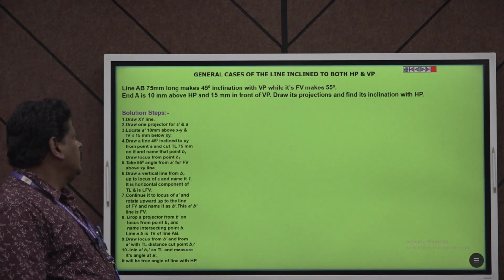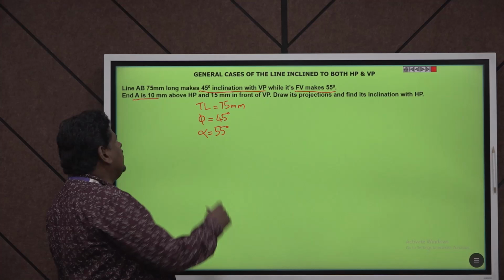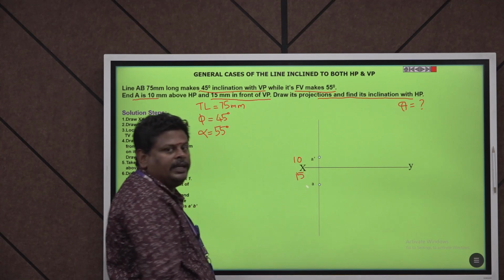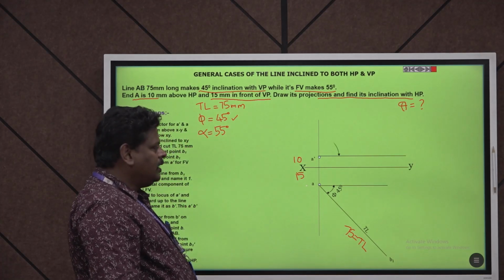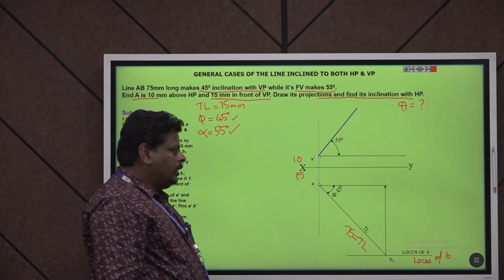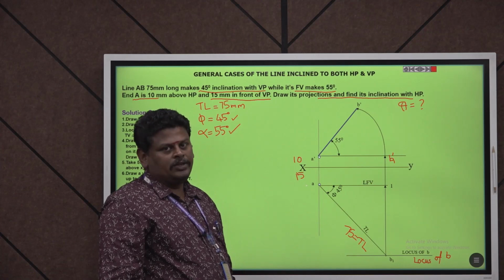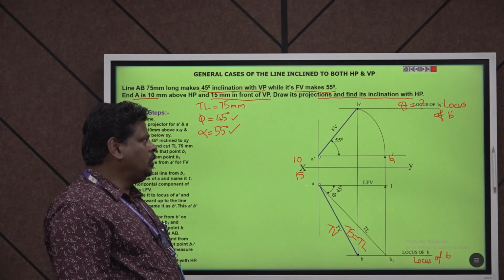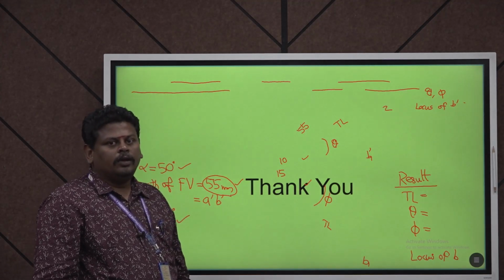Projection of Straight Lines – Lecture 3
This video presents an indirect problem on Projection of Straight Lines, guiding viewers through the complete procedure of determining the projections of a straight line. The solution covers finding the true length, identifying the true inclinations, and constructing accurate front and top views using standard orthographic projection methods.